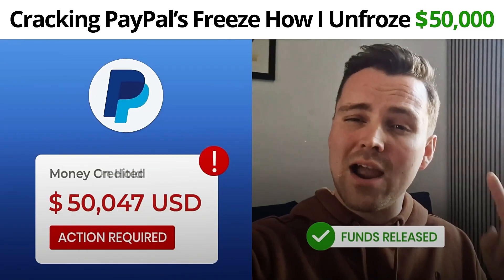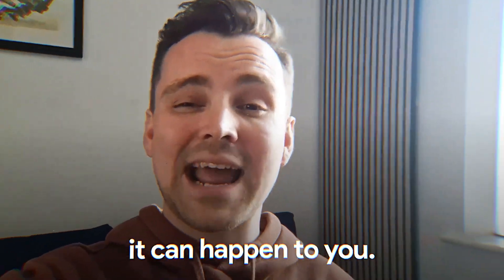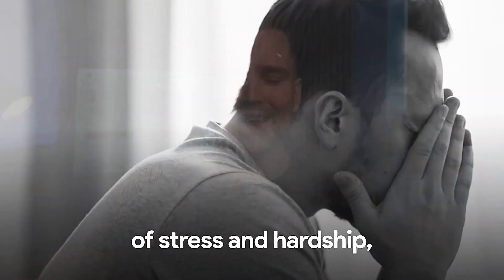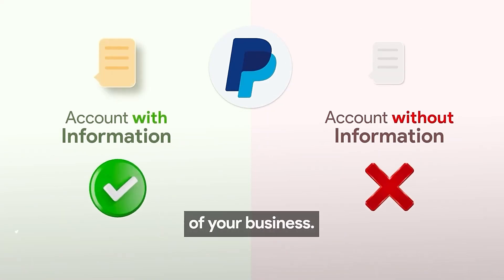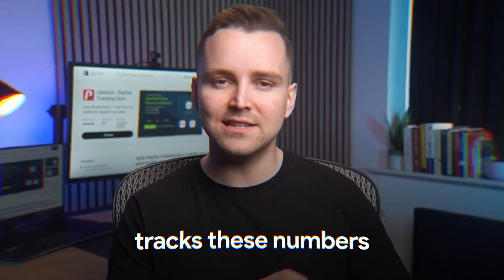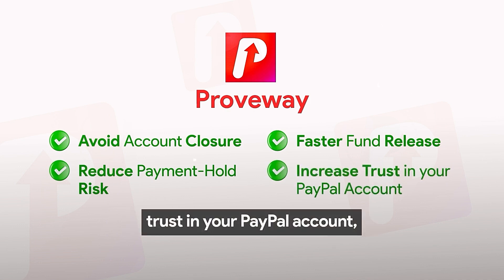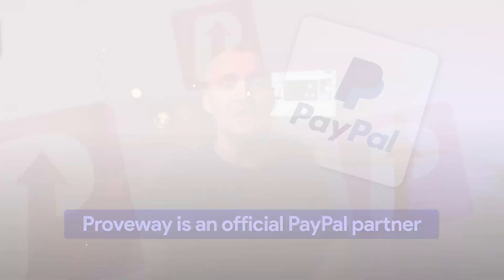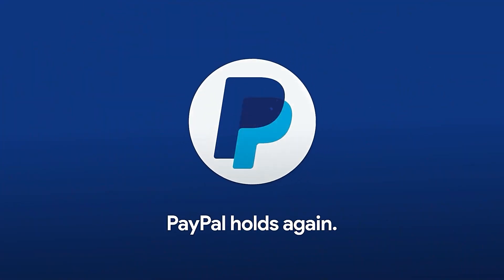How I Unfroze Funds on PayPal